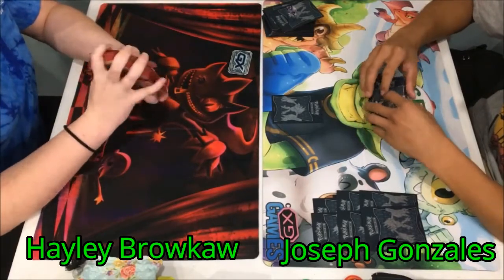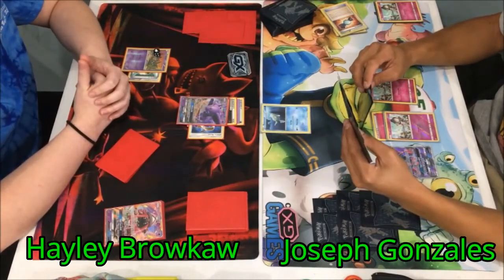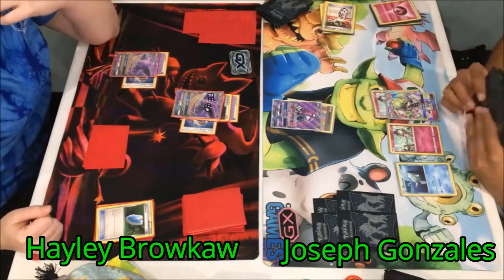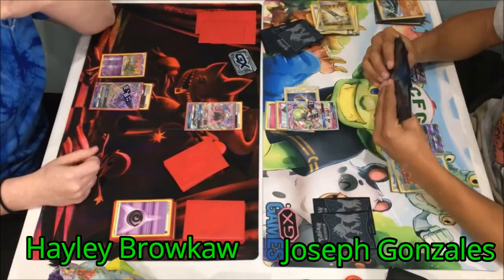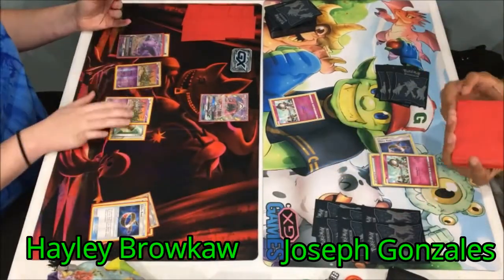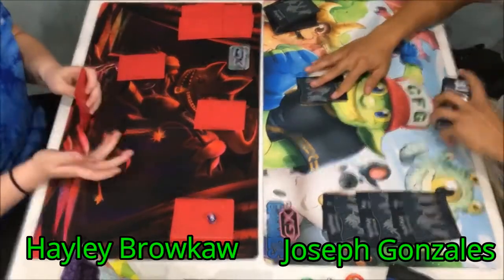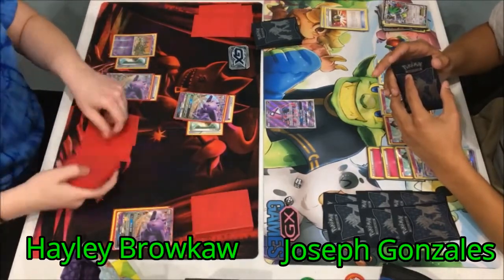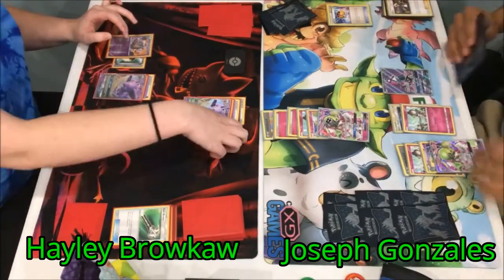Gardevoir GX VS Espeon GX Top 8 League Cup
Last weekend we attended a League Cup in Wilmington, NC at Cape Fear Games. Enjoy!